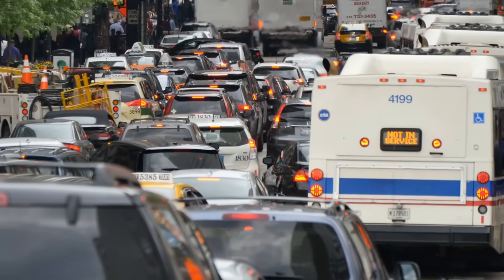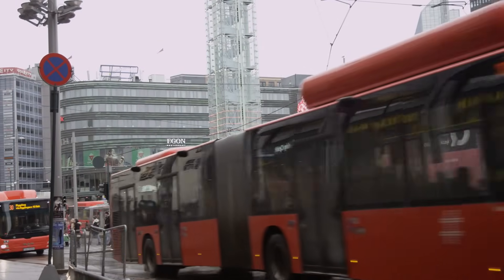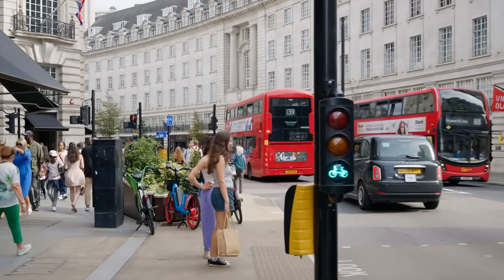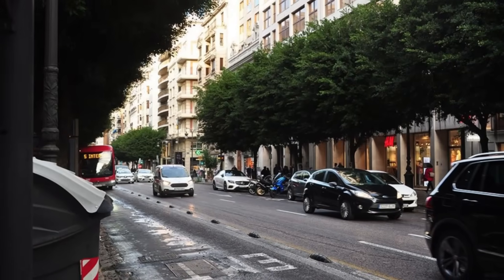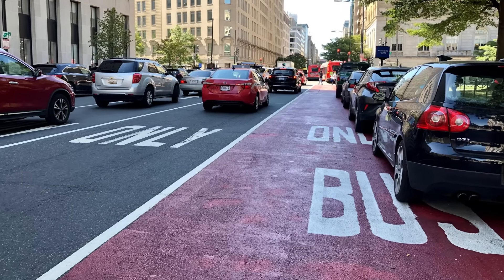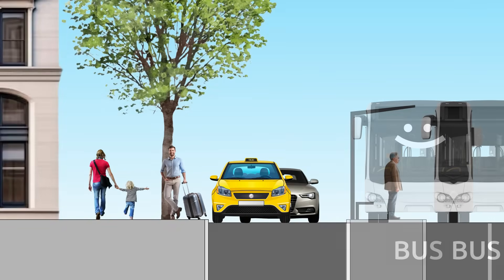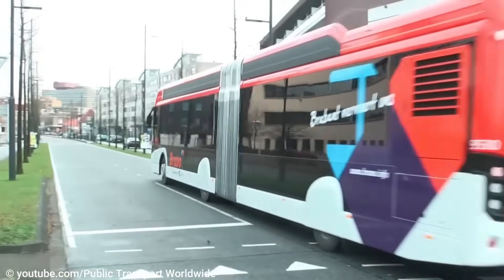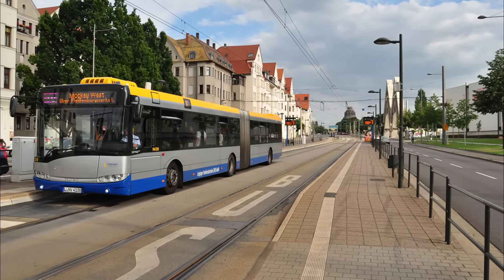Curb vs Center: What Street Layout Makes Buses Faster?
Why are some bus lanes fast and reliable — while others are constantly blocked by cars? 🤔
In this video, we take a closer look at two main types of bus lanes: curbside and center-running.
Which one actually works better — and why?

📍 Chapters:
00:00 - Intro
00:22 - Two main types of bus lanes
01:00 - The Problem With Curbside Lanes
03:11 - Why Center Lanes are more efficient?
03:44 - Eindhoven's case
04:53 - Conclusion